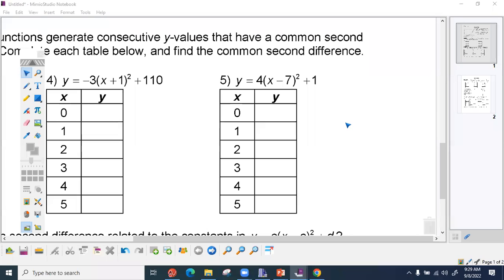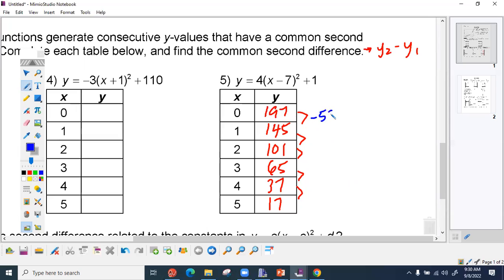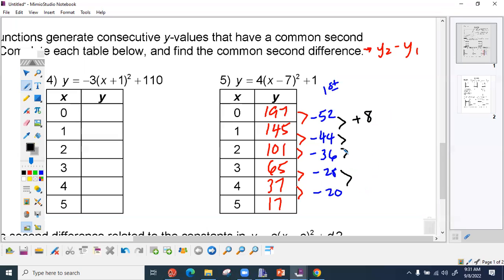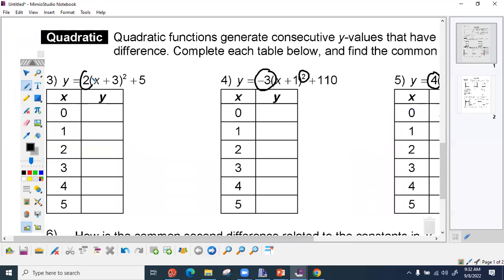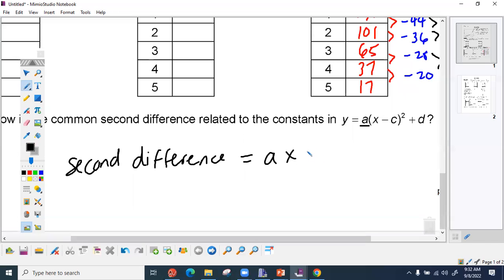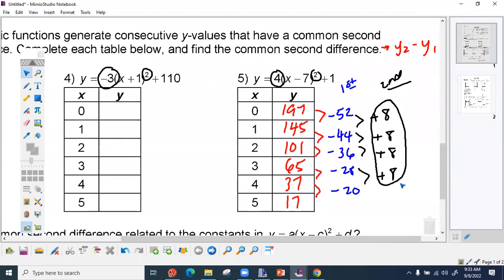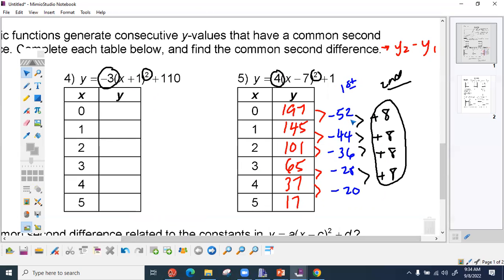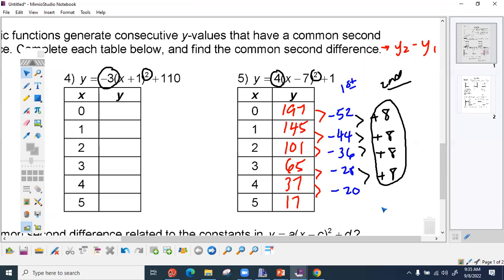1.1D Table Pattern Correction